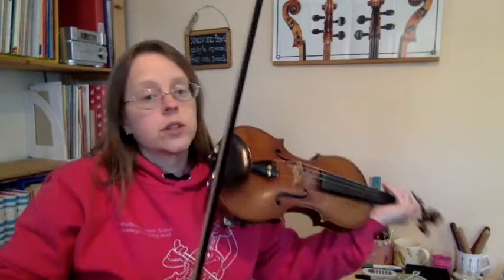TR117 tutorial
Tutorial including demos
Pages from Trory's Violin Playing Book 1